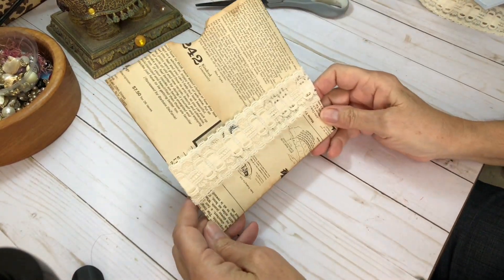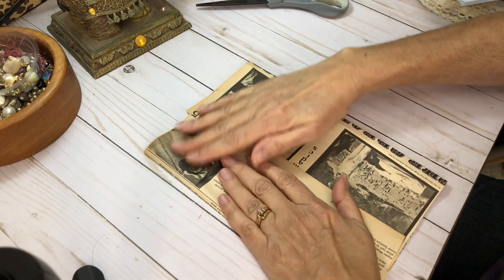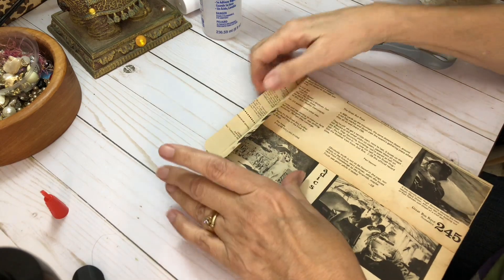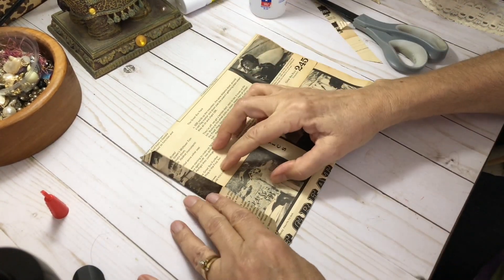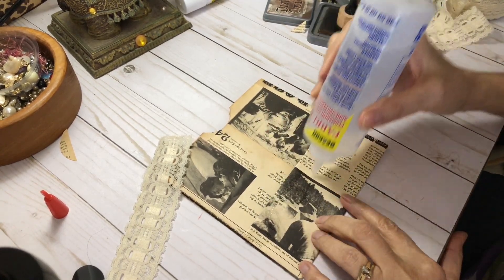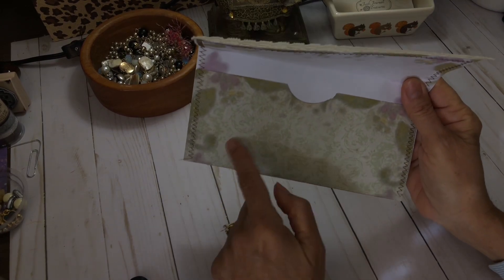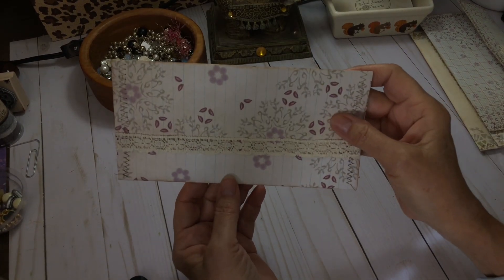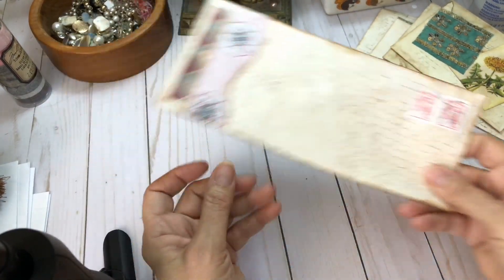A Mixed Bag & Quick Tutorial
This video is a bit of a mixed bag and a quick tutorial that was requested on how I make my bags for the Bag of Tags I keep in my shop. Hope you enjoy!

Beautiful Digital Kits by my daughter in law Mia

My favorite shop for everything journal related